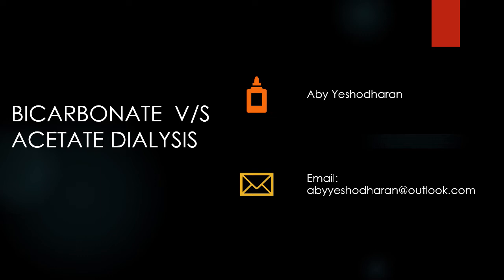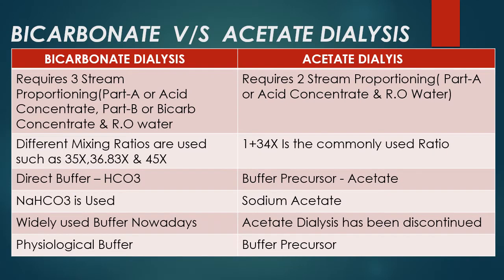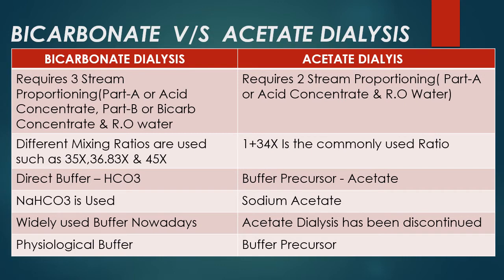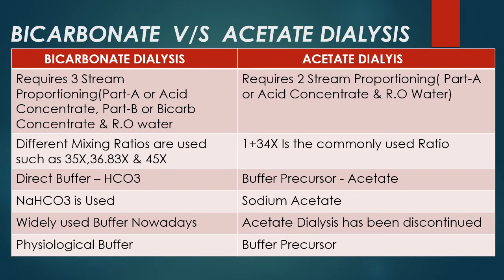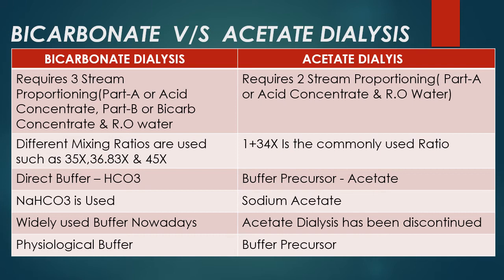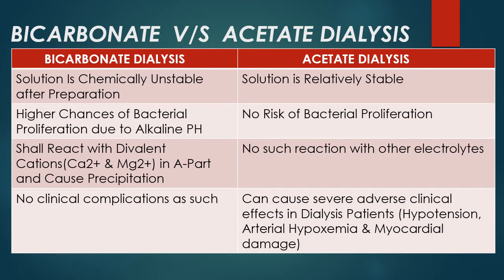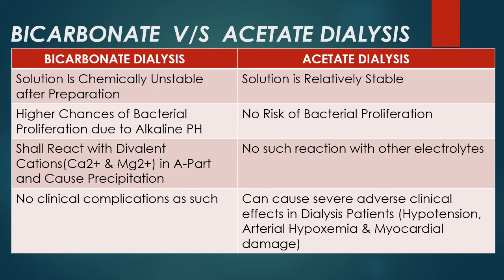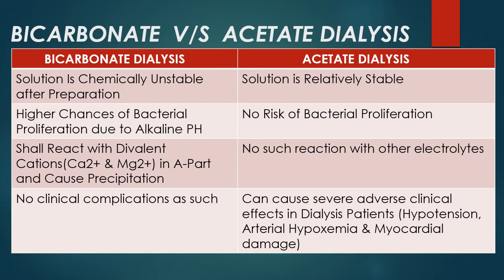Bicarbonate Vs Acetate Dialysis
Bicarbonate Versus Acetate Dialysis